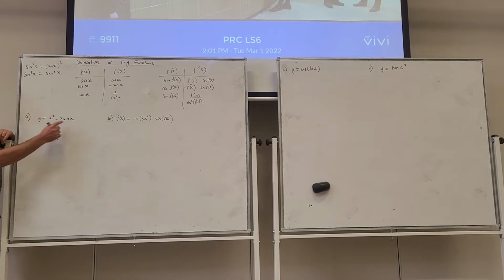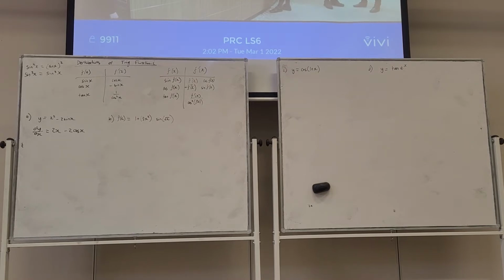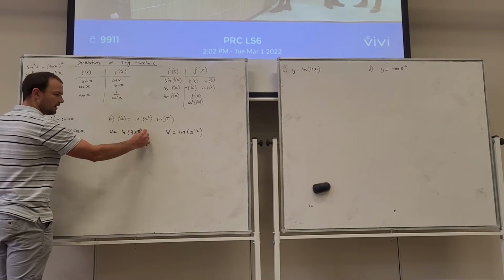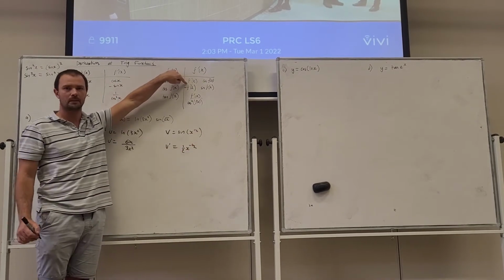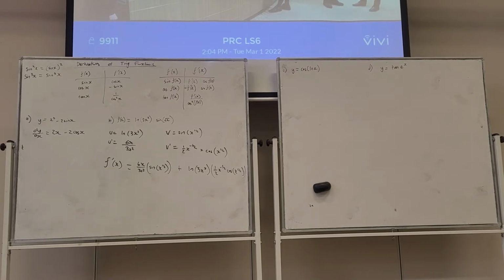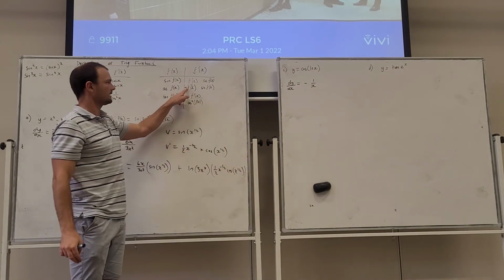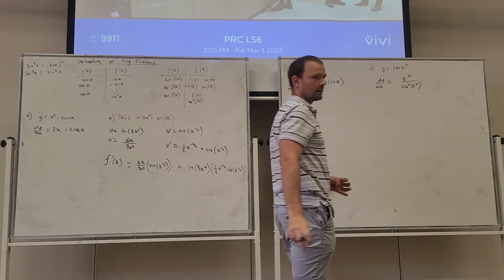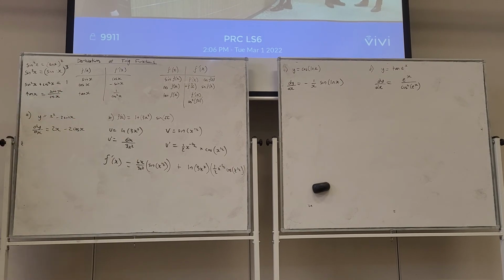2H Derivatives of Trigonometric Functions